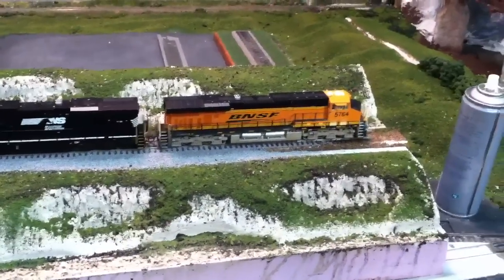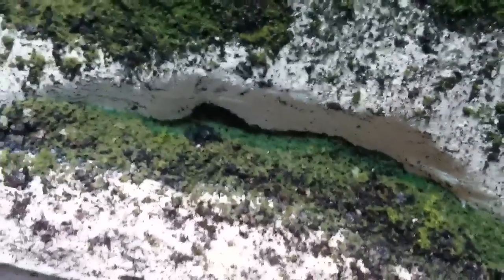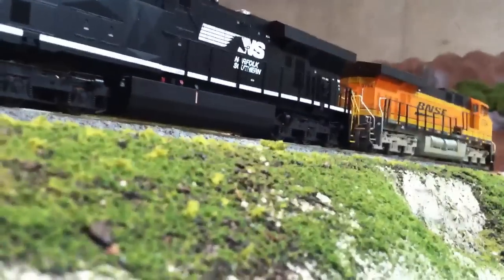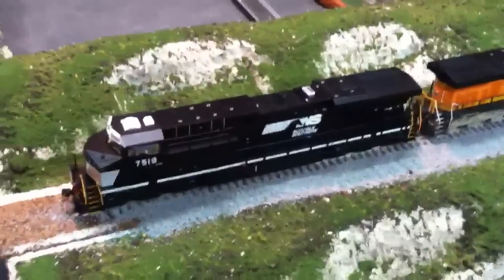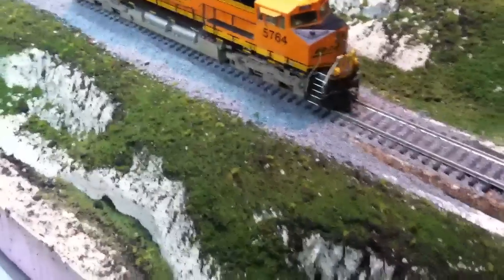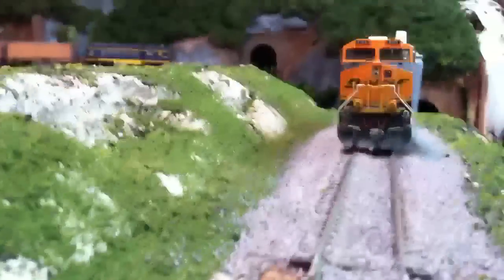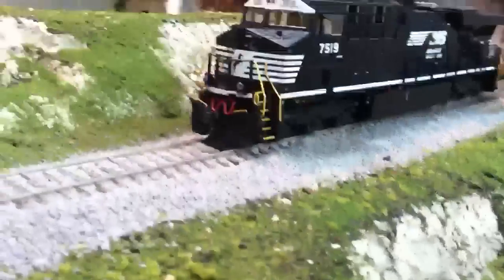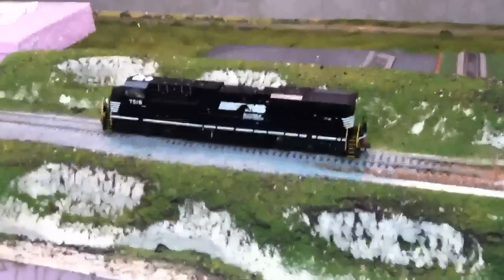Building of HO Scale Layout Part 2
Welcome back

thanks